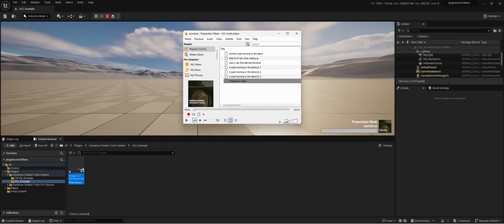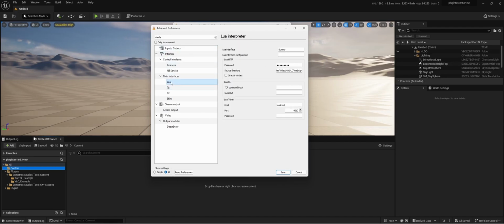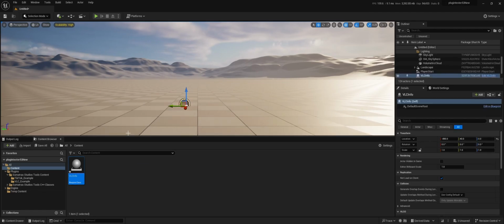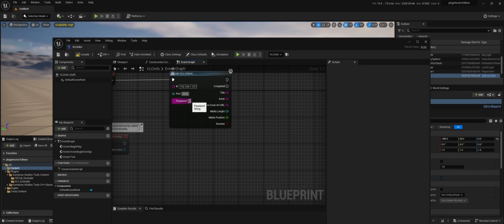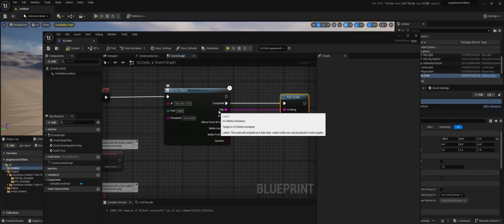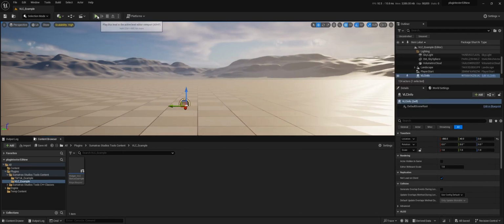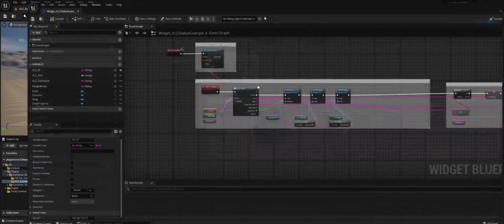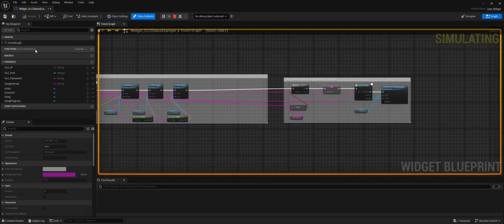Get VLC Player status into UE5 - Unreal Engine 5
Added a little node to the Sumatras Studios Tools plugin for Unreal Engine 5 that gives you to ability to get current status of a VLC player in the network within UE5.